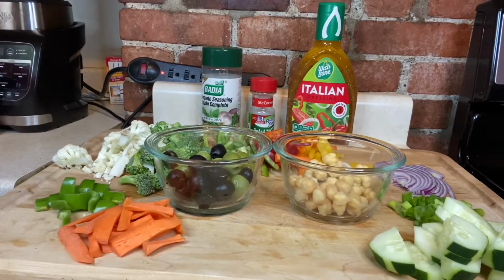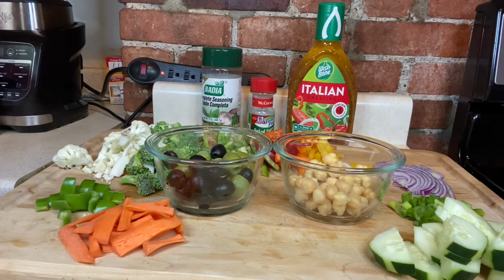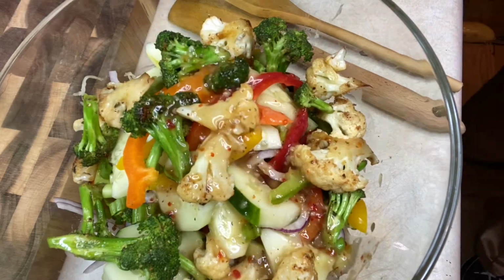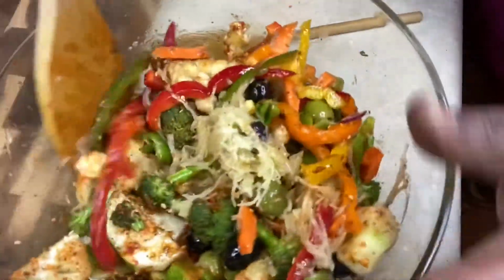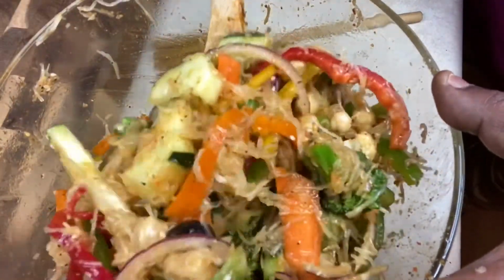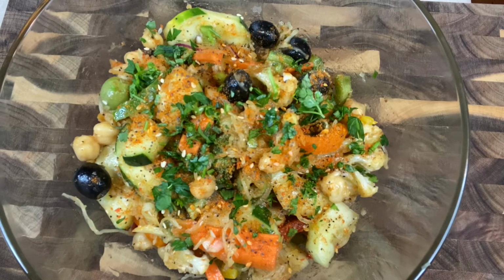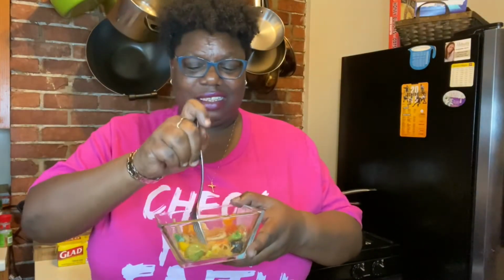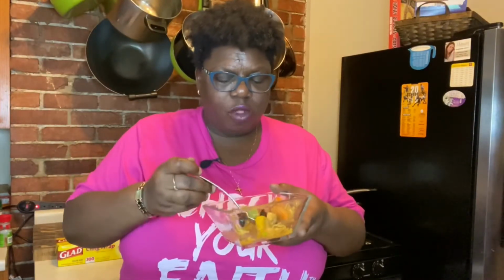Spaghetti Squash Summer Salad | Healthy Moments With Jill + 5 Day Veggie Challenge (Day Five)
Hey JCZ Fam!!!  Here we go...day five of the 5 Day Veggie Challenge that was created by @EatingWithKCotton.

You can expect videos from me to drop every Wednesday, Friday, Saturday and Sundays @ 8pm.  On Fridays, I will post two videos @ 8am and sometimes @ 8pm.  Sometimes I may post videos on other days of the week as well.

Intro vocals: By my lovely daughter, Jazmire

Send Love Mail:
East Pittsburgh, PA  15112

I hope you guys enjoy this video. Stay Blessed! 😉